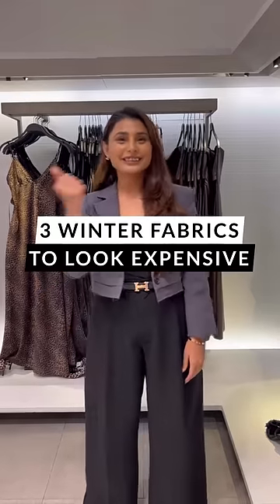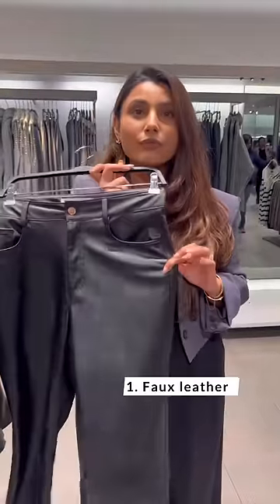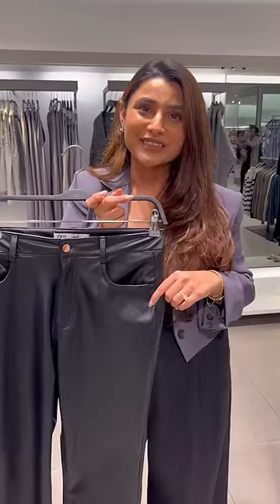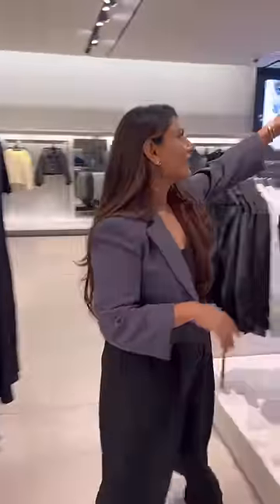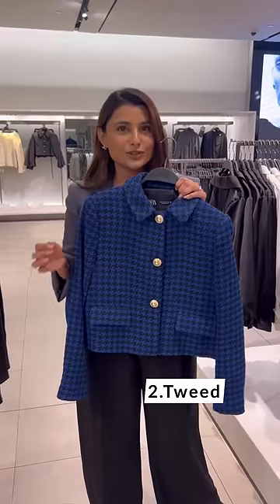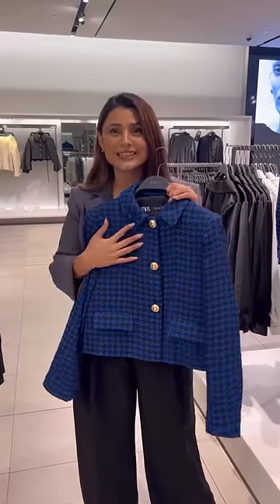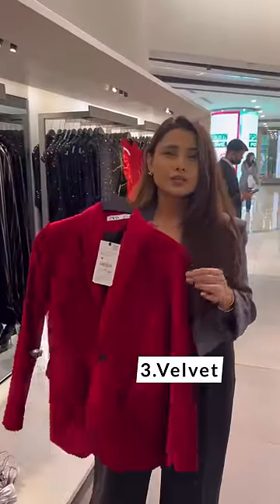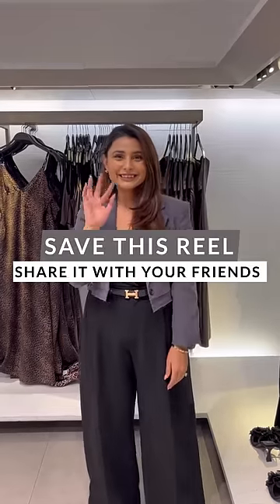3 WINTER FABRICS TO LOOK EXPENSIVE | Ishita Saluja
FOLLOW ME TO START YOUR STYLE JOURNEY. YOUR BEST STYLE AWAITS YOU!!

Virtual styling and in-person styling.